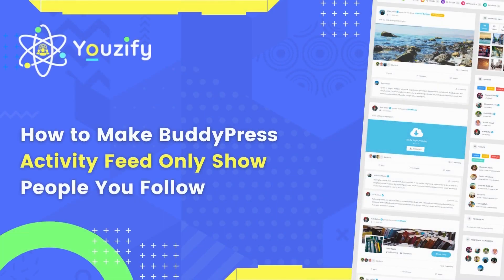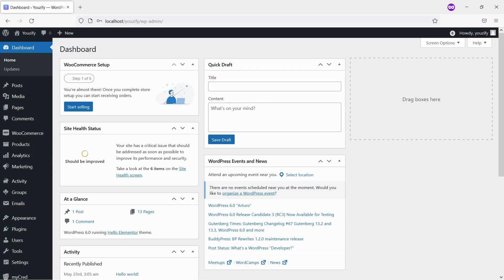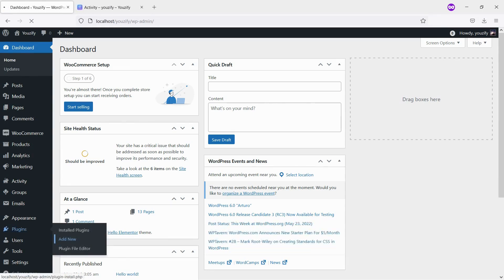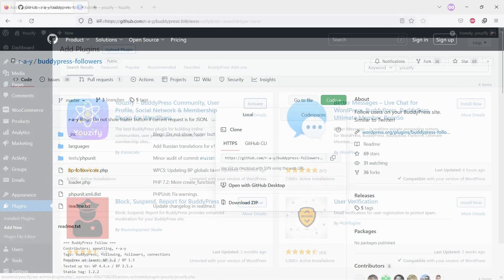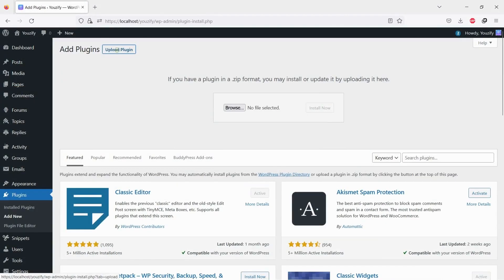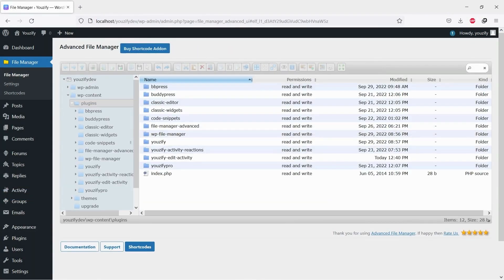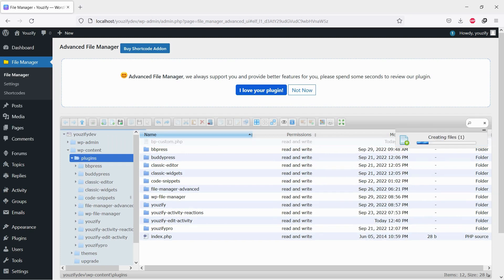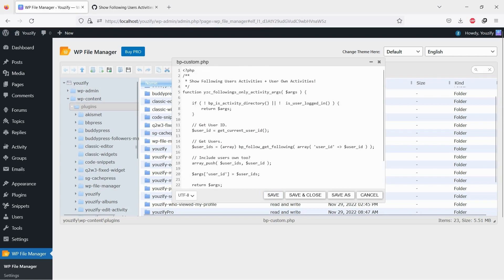How to Make BuddyPress Activity Feed Only Show Posts From People You Follow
Hello Everyone. In this video, we are sharing with you How to Make BuddyPress Activity Feed Only Show Posts From People You Follow. By default, both WordPress and BuddyPress does not has this feature. But you can have it with a custom snippet.

00:00 Introduction
00:21 Install Youzify Lite Version
00:33 Download BuddyPress Follow
00:42 Install  BuddyPress Follow
00:52 Create bp.custom.php file
01:13 Copy snippet and paste it into bp.custom.php